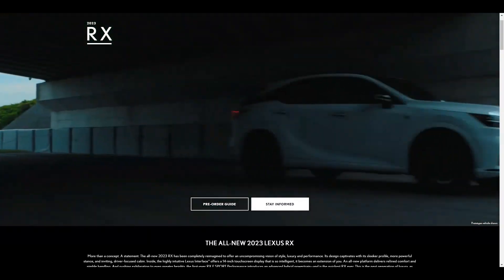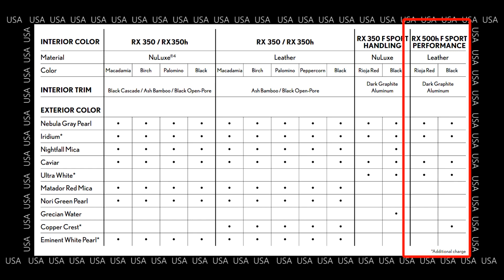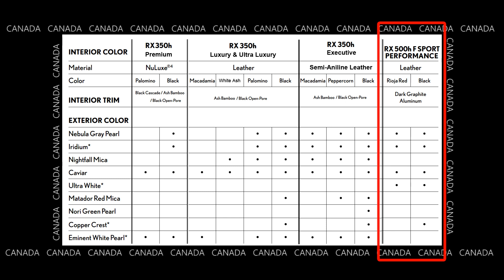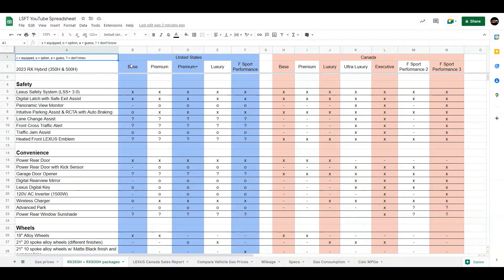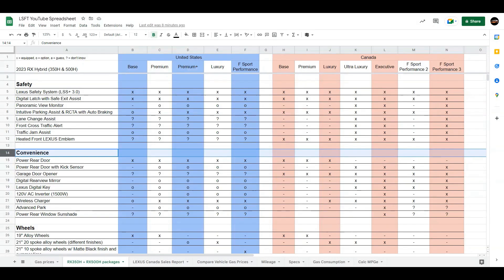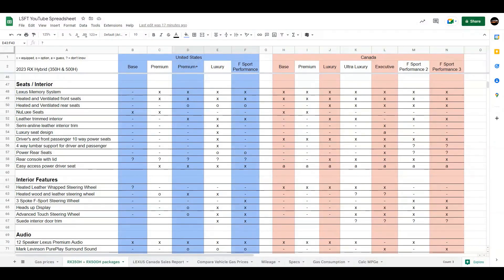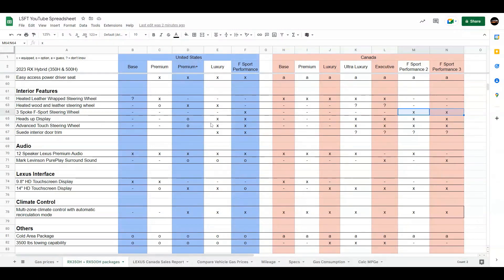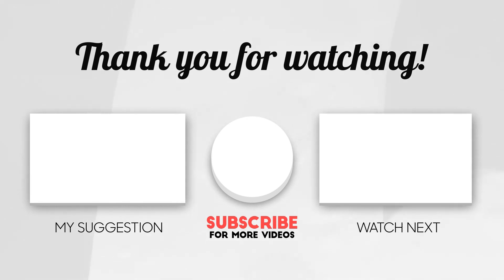2023 Lexus RX Hybrid - Packages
00:00:00 - Introduction
00:00:55 - Quick update
00:03:15 - Colors
00:07:30 - Packages
00:12:00 - Convenience
00:14:29 - Wheels
00:15:53 - Exterior
00:17:30 - Lighting
00:20:21 - Seats
00:24:00 - Interior features
00:26:03 - Audio,  Lexus Interface, Climate Control
00:27:38 - Others
00:28:21 - FSport
00:29:07 - Wrap up

In this video, I provide details on the 2023 Lexus RX Hybrids (RX350H and RX500H) packages that are available in United States and Canada.  Information could change based on new events or decisions made by Lexus USA/Canada.  If you have any doubts, your dealer would have the latest information.